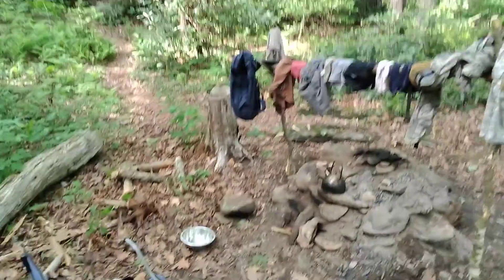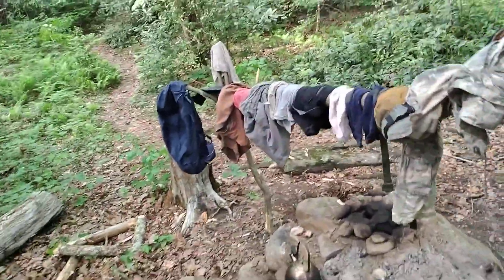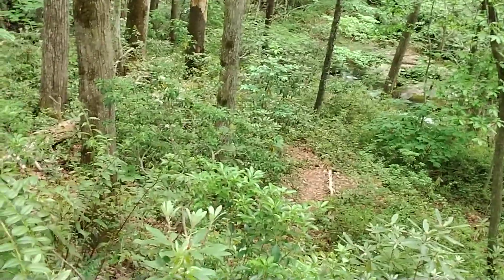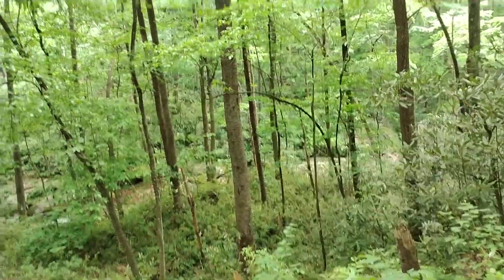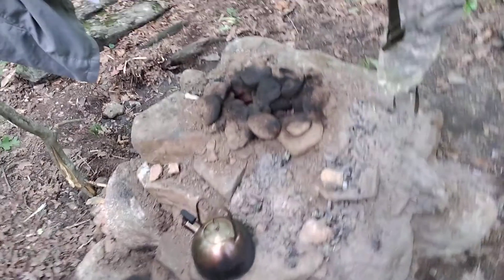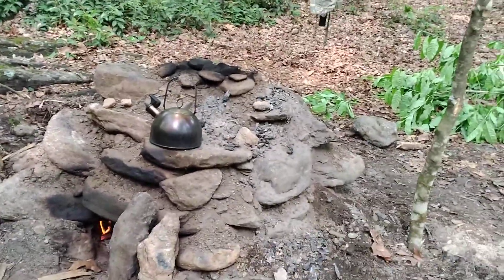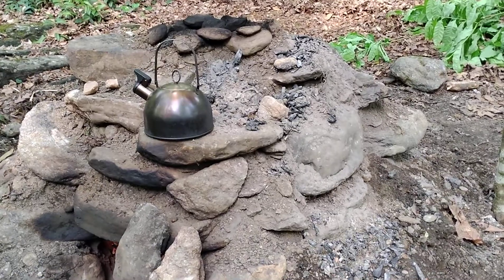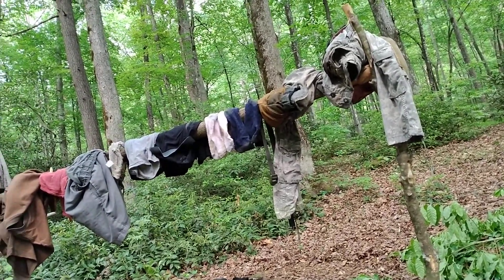Camp stove 2 of 3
On the second day of the camp stove experience, on the land call Black Mountain, North Carolina, I made a "H post?" where I dried my clothes from a creek wash. I didn't stay long. This setup should be very useful for many people who are curious enough to find it.